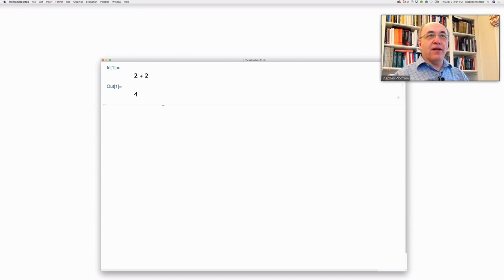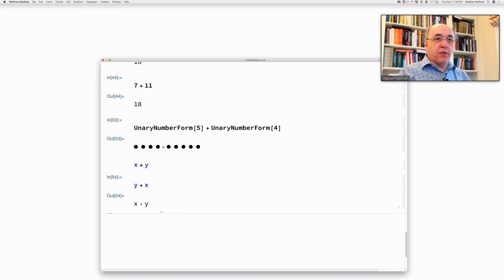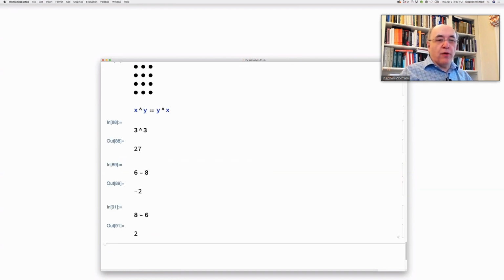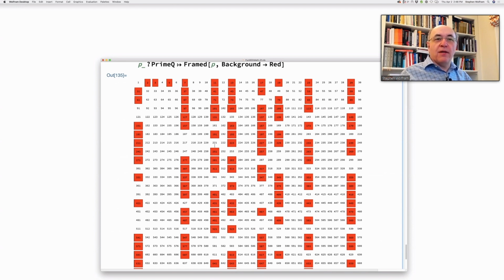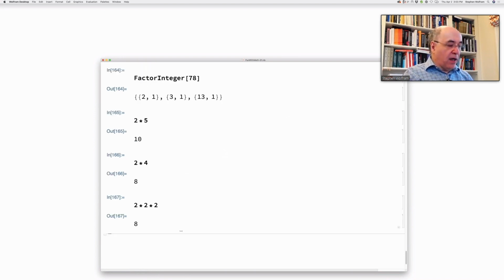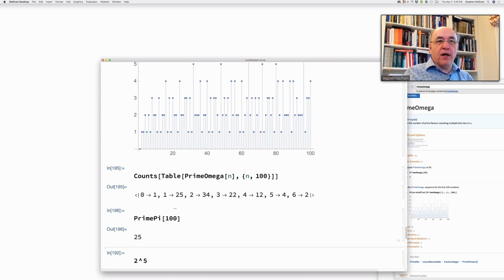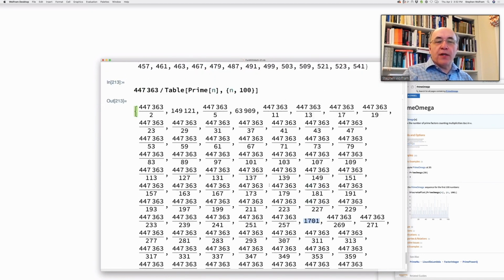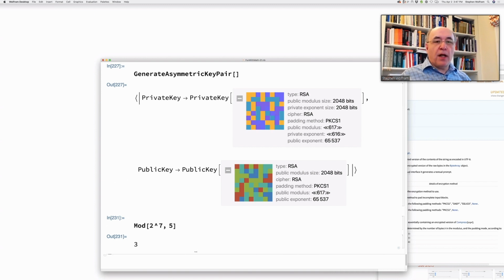Fun with Math: Surprises with Arithmetic and Numbers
Stephen Wolfram shows kids and adults some fun unique things you can do with math. All demonstrations powered by the Wolfram Language.